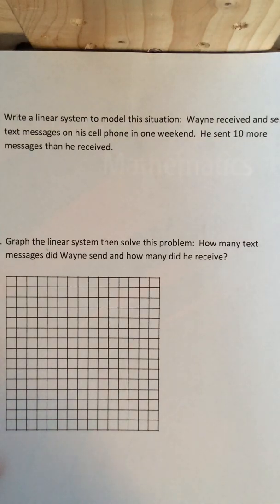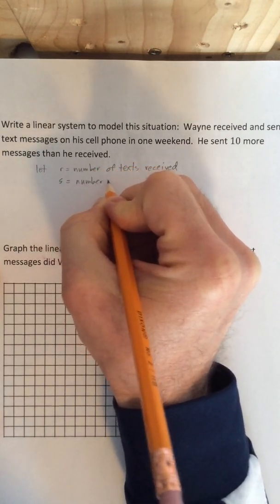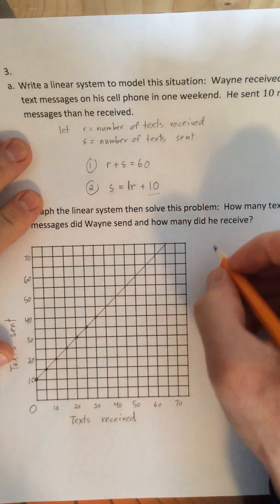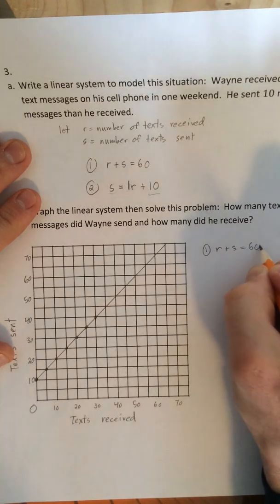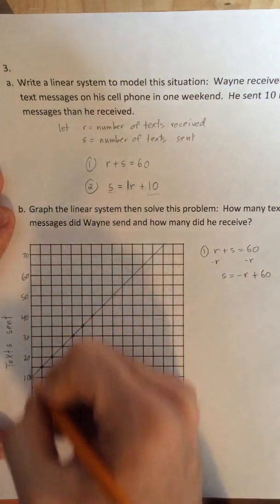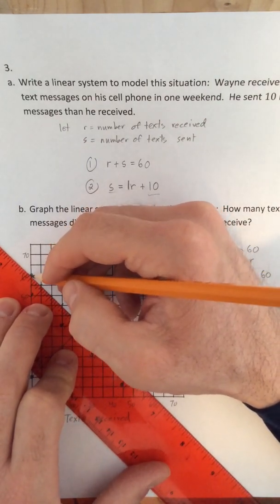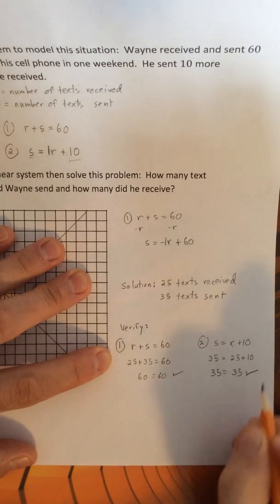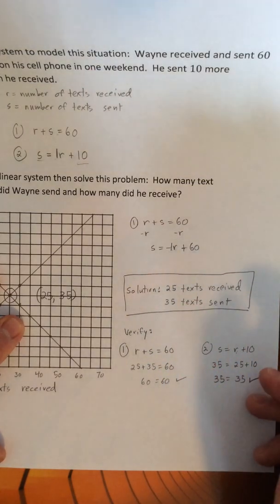Math 10 7.2 Solving Systems of a Linear Equations by graphing (word problems)